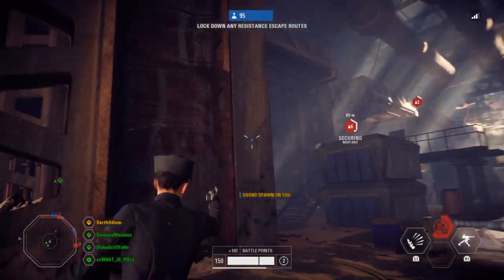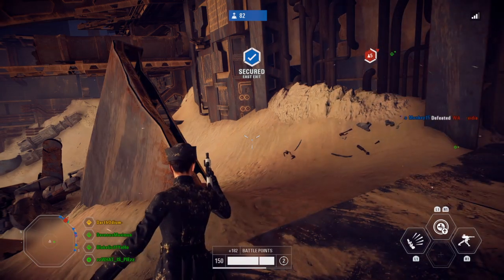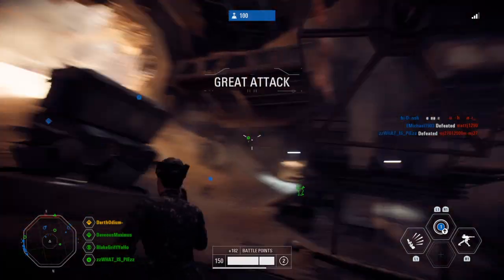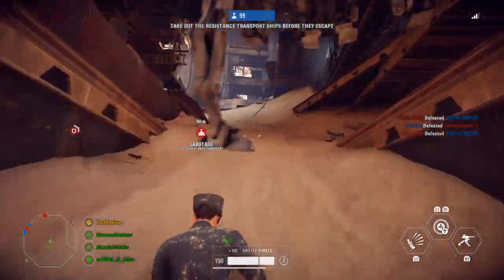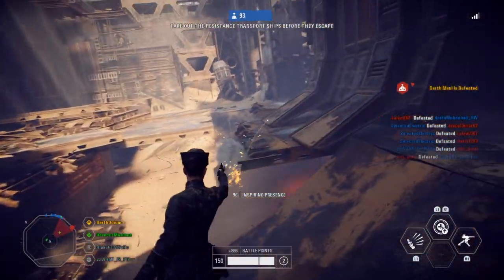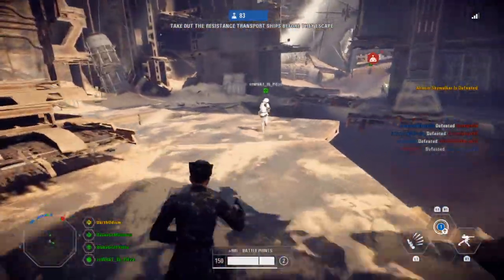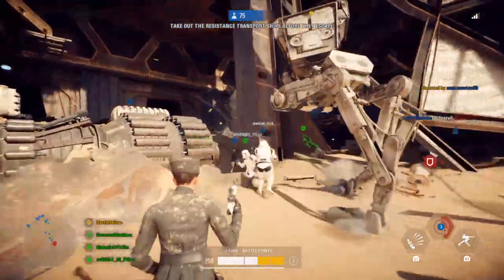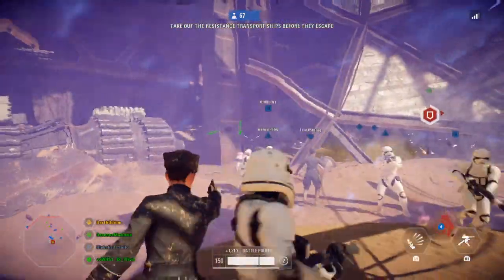Teaching DaveousMaximus The AT-ST Glitch On Jakku